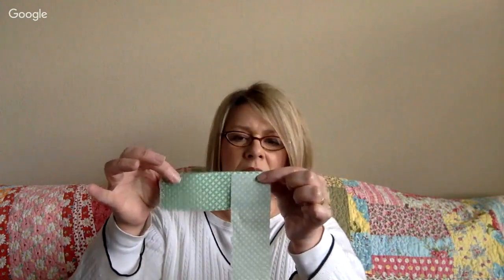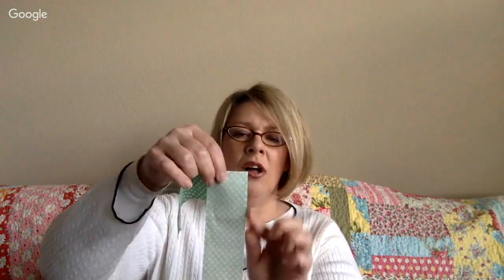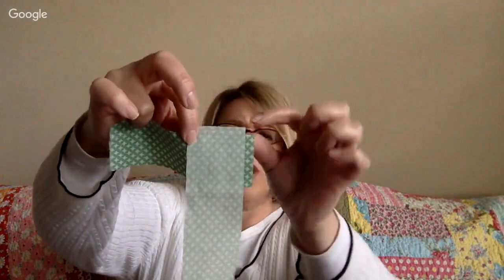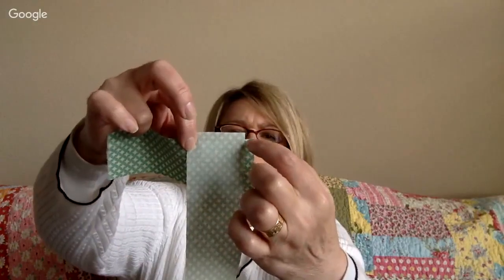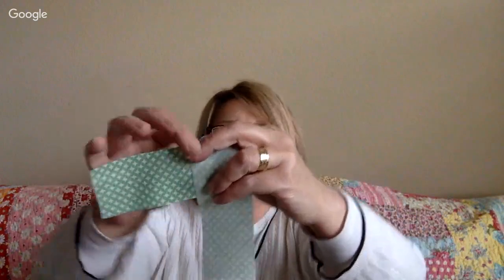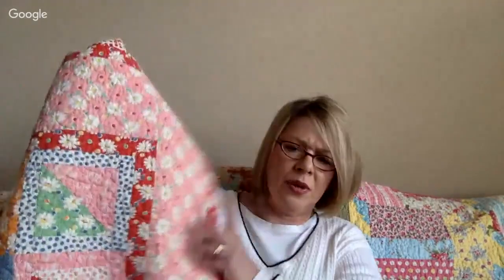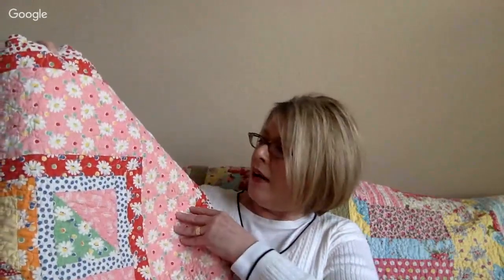NQC Live: July 2018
Join us for another installment in our NQC Live series with the fantastic Susan Guzman on Wednesday, July18th at 7:00 p.m. CST. Susan will be answering your sewing questions in this interactive and informative Q&A.